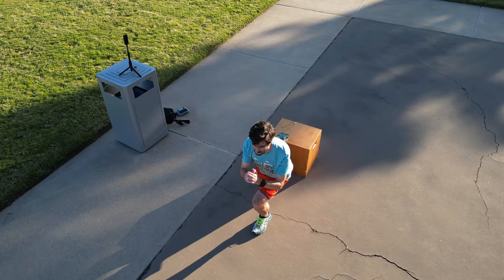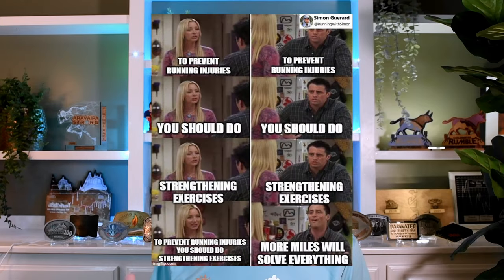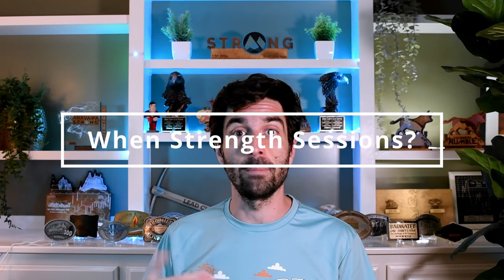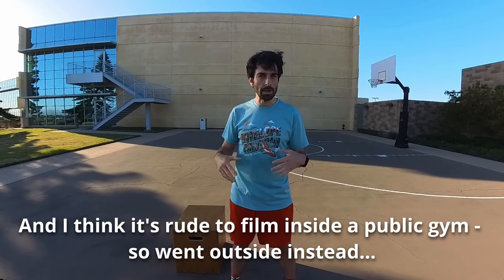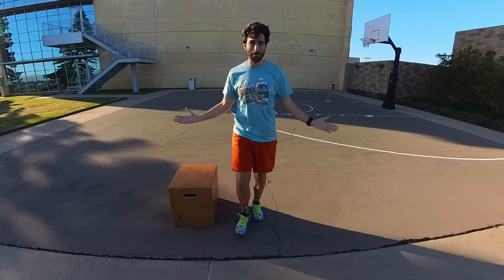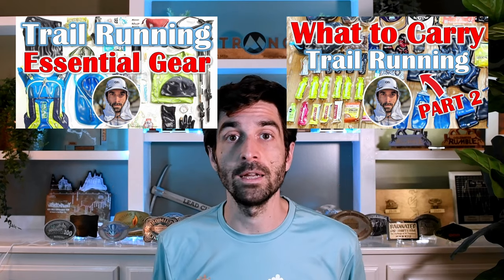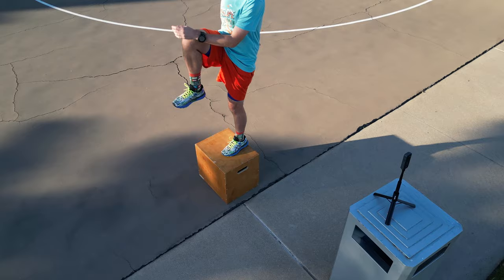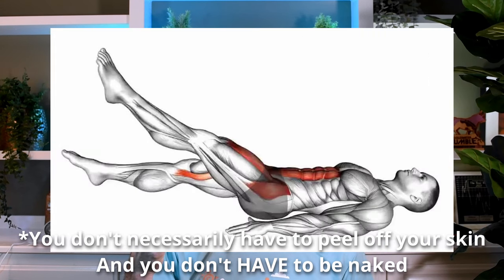5 Exercises to Run FASTER & LONGER - Strength Training for Runners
Strength Training Exercises are essential for Runners of all level. If you are training for your first 5k or are a seasoned marathon and ultra marathon runners. In this videos, I cover the 5 most important strength exercises for runners. These 5 strengthening exercises can be done in a 20 minutes workout, and will help you run faster and run longer.

As aspect of marathon training that is often overlooked is strengthening workout. A lot of runners think that running is all you need to do to run further, run longer and run faster. And although running is an integral part of your training plan, incorporating strength training workout should not be neglected.

You will want to work on your quads, calves, glutes, and core. The 5 strength exercises I propose cover these - but it's far from an exhaustive list. These exercises have helped me prevent running injuries, but you could always do more. I propose a minimum of 2 sessions of 25 minutes every week as part of your ultra marathon training program.

As mentioned in the video - I've created a list with all the gear I personally use when racing. You can have a look here, or below are the individual links

Work Hard!
Believe in yourself!
Push your limits!

Simon

My gear list (and suggestions) and where to find them
- Clothes - Running Vest
- Clothes - Running Belt
- Clothes - Sun Hat
- Clothes - Running Shirt
- Clothes - Arm Sleeves
- Clothes - Liner Socks
- Clothes - Smart Wool Socks
- Clothes - Thicker Socks
- Poles - Black Diamond Alu
- Light - Headlamp
- Light - Safety Light
- Nutrition - Gels
- Nutrition - Gummies
- Nutrition - Tailwind
- Varia - Tape
- Sport Watch: Garmin Fenix 6X
- Sport Watch: Garmin Fenix 7 (not what I have but if buying today, that’s what I’d get - you want the sapphire glass. Solar - not necessarily)
- Filming - Go Pro
- Filming - Insta 360 x3